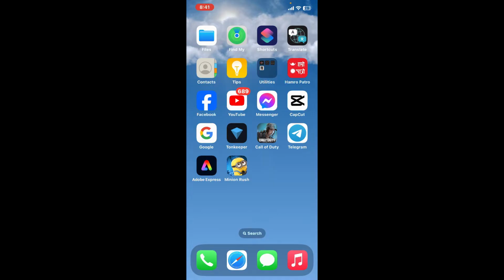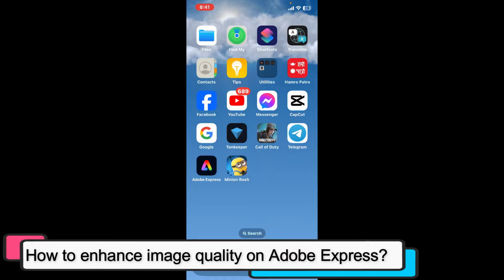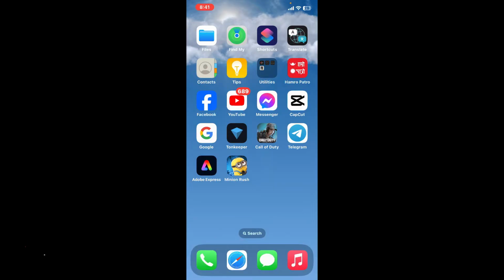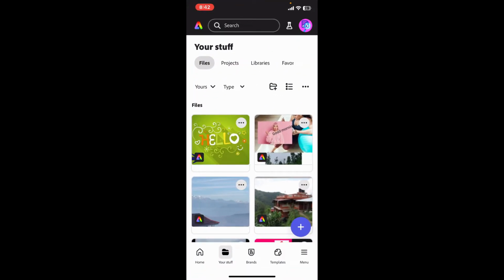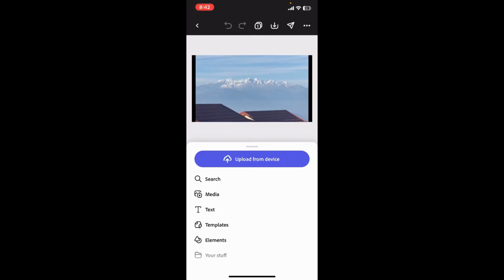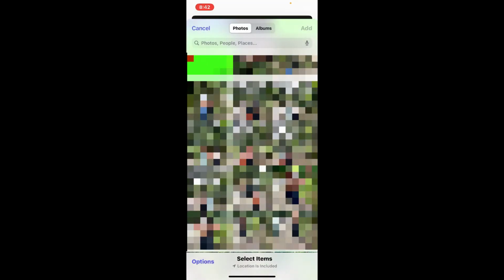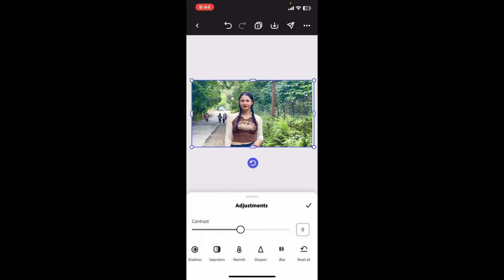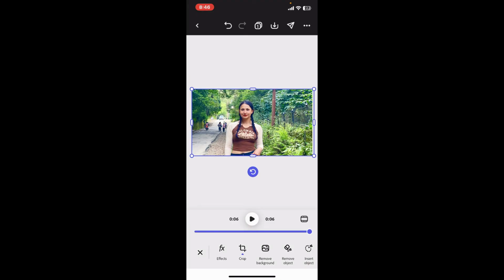How to Enhance Image Quality in Adobe Express 2024?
Want to make your photos look sharper and more vibrant? In this video, we’ll show you how to enhance image quality using Adobe Express. Whether you’re editing for social media, a project, or just for fun, these simple steps will help you elevate your images to the next level!